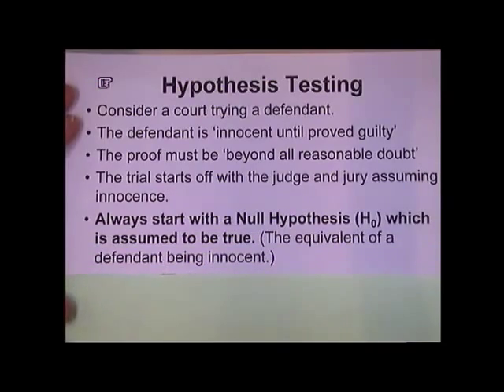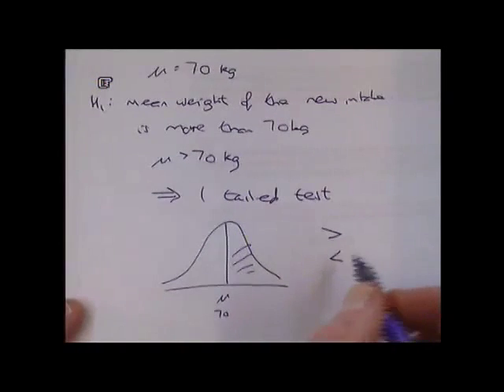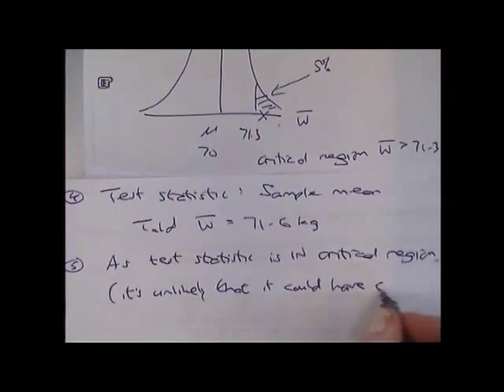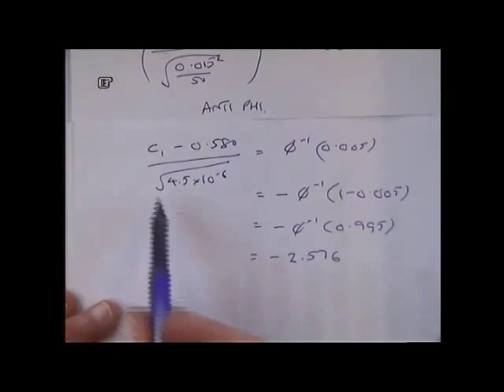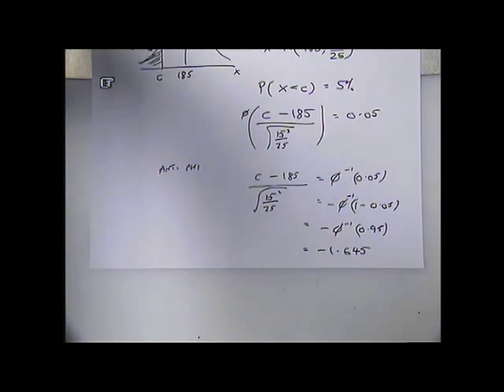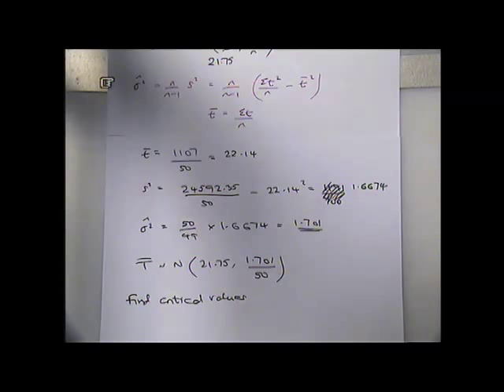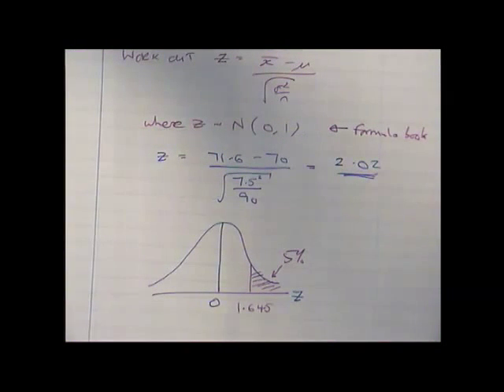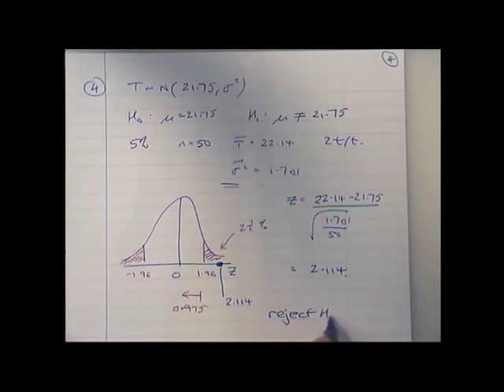Hypothesis testing with Continuous Random Variables - Teaching Video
Filmed 'live' in a class 201310